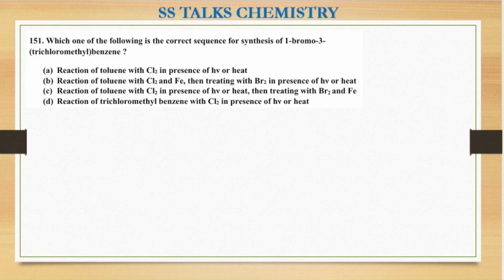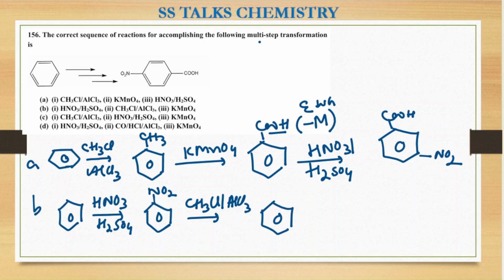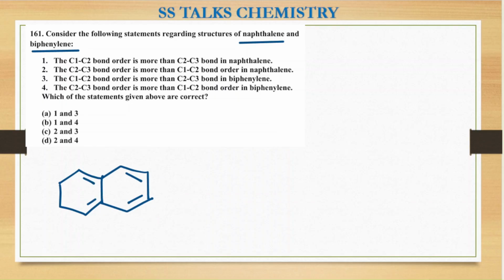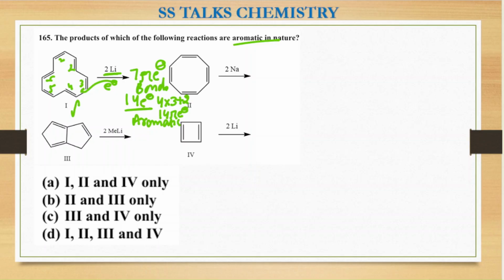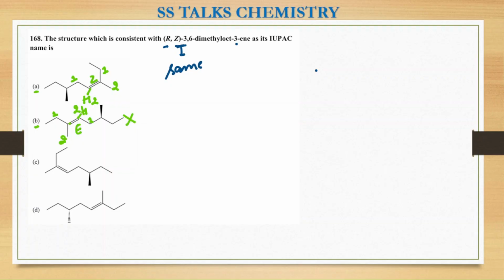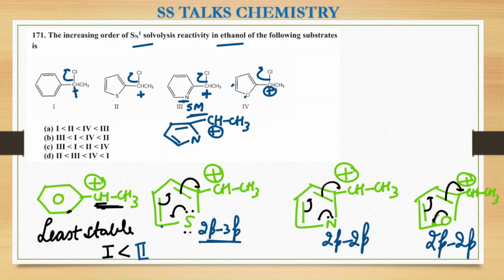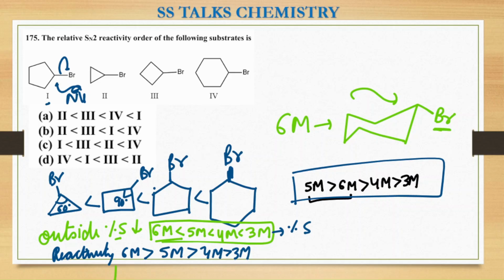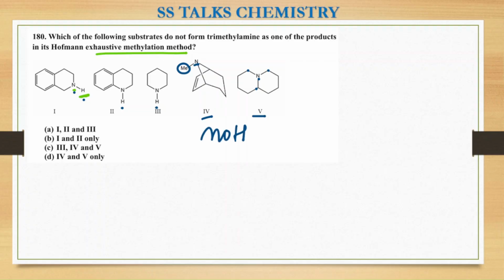UPSC geoscientist previous year questions (2020 2025)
🎯 Previous Year Questions for UPSC Geo-Scientist Chemistry 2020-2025 | Organic Chemistry |PART-6| UPSC Geochemist 📚

Welcome to SS TALKS CHEMISTRY - Your trusted companion for UPSC Combined Geo-Scientist Chemistry preparation! This comprehensive video covers Previous Year Questions (PYQs) specifically focused on Organic Chemistry for the UPSC Geo-Scientist Chemistry examination

This detailed session provides in-depth analysis and solutions to previous year organic chemistry questions from UPSC Combined Geo-Scientist examinations. Perfect for Chemistry aspirants preparing for the *2026 examination cycle*

Exam-focused content aligned with UPSC Combined Geo-Scientist syllabus
Previous year questions from 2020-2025 examination cycles
Detailed explanations with step-by-step problem-solving approach
Strategic preparation for Paper-III (Organic Chemistry section)
Expert guidance from experienced chemistry educators

📊 Exam Pattern Quick Facts

**Paper-III**: Analytical and Organic Chemistry
**Organic Chemistry Portion**: Part B of Paper-III
**Total Questions**: Typically40 questions from organic chemistry
**Exam Duration**: 3 hours for descriptive paper
**Marks Distribution**: Based on UPSC Combined Geo-Scientist pattern

🚀 Perfect For

✅ UPSC Combined Geo-Scientist Chemistry 2026 aspirants
✅ Chemistry graduates preparing for government examinations
✅ Students looking for *systematic PYQ analysis*
✅ Candidates needing *strategic preparation guidance*

Complete UPSC Combined Geo-Scientist preparation series
Subject-wise PYQ analysis
Chemistry concept clarification videos

🏷️ Important Hashtags

Your success in UPSC Combined Geo-Scientist examination starts here! 🎯